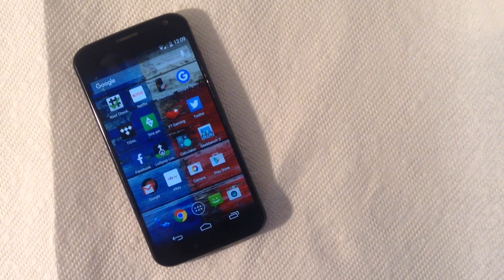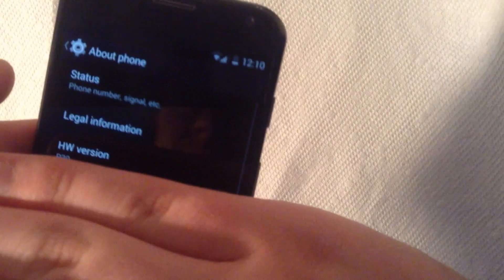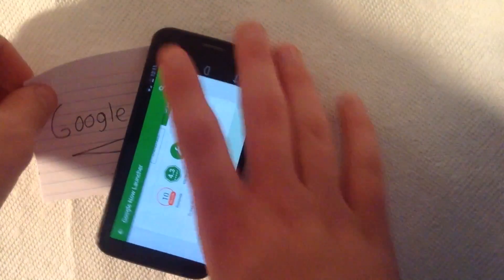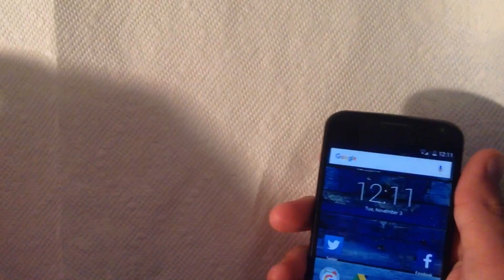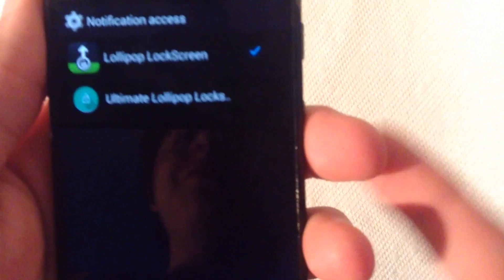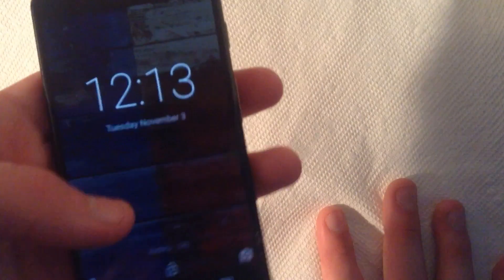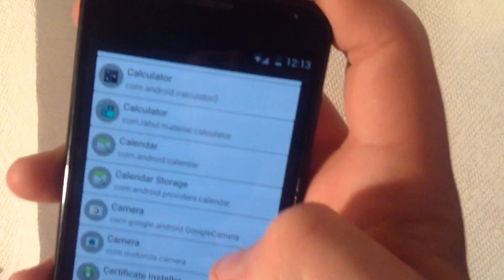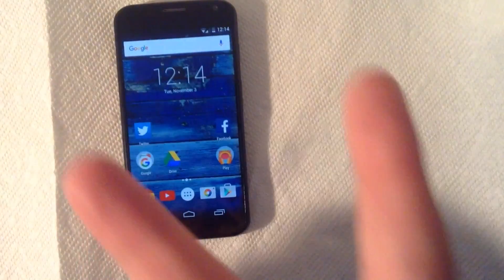How To Get Android 6.0 on ANY Phone